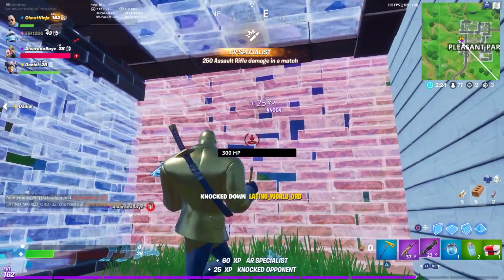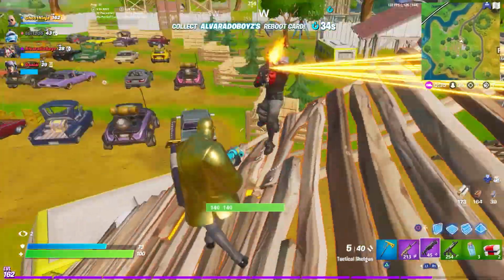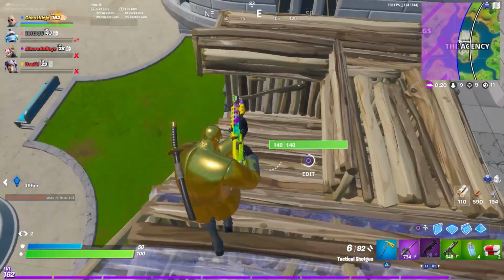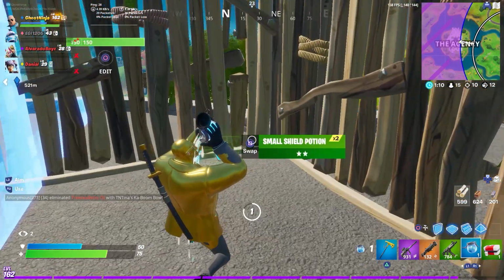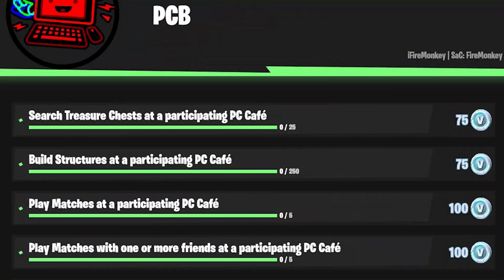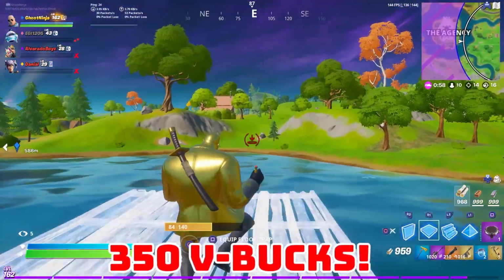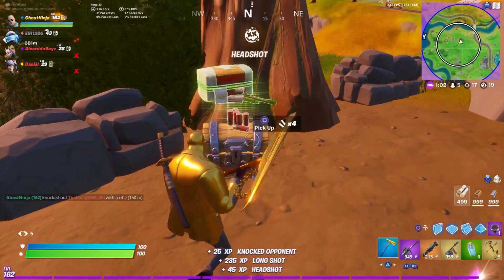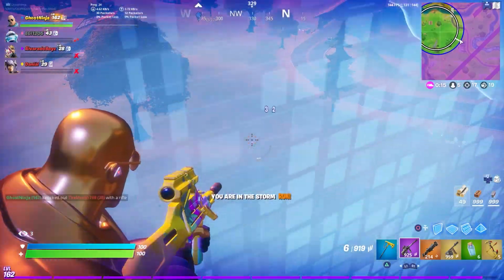Fortnite added V-BUCK Challenges! (Thanks Epic)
Fortnite Chapter 2 Season 2 - NEW V-BUCKS CHALLENGES!

My Supporter Creator Tag ▶ GhostNinja in Item Shop!

Video Owned & Uploaded by GhostNinja (PG, Family Friendly Content & No Swearing)